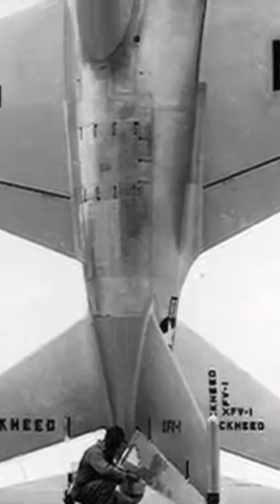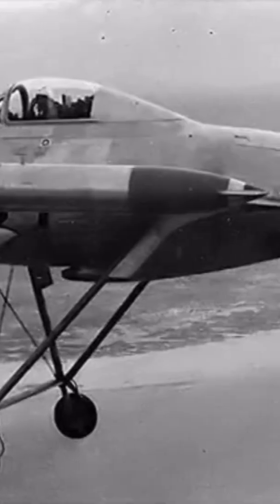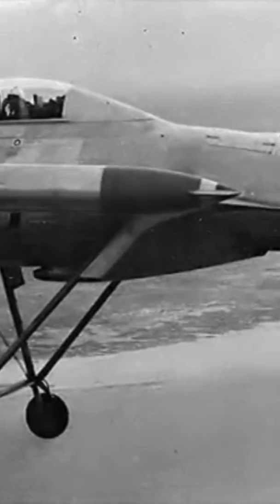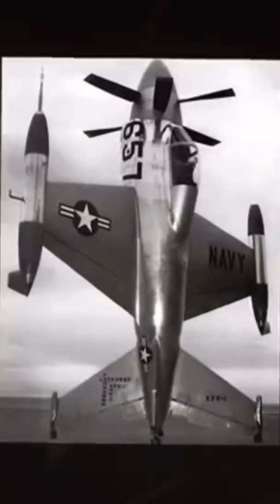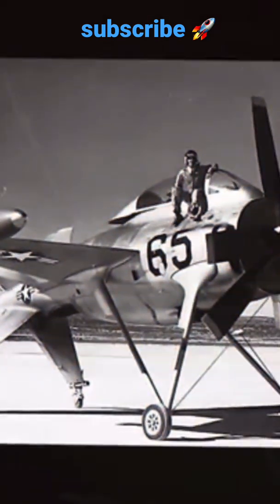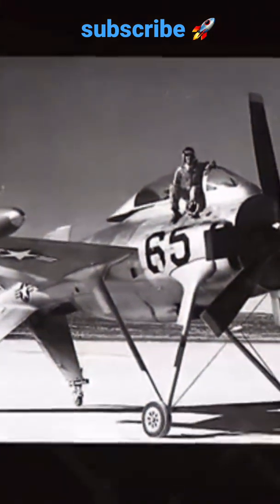LOCKHEED XFV aircraft